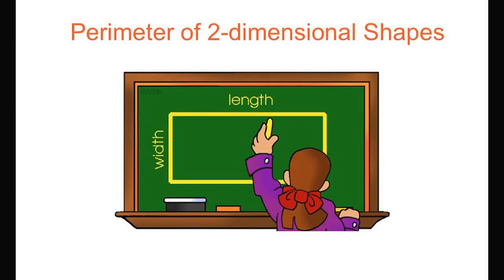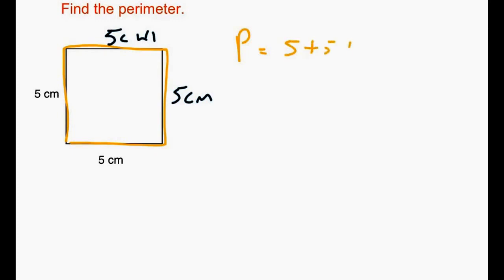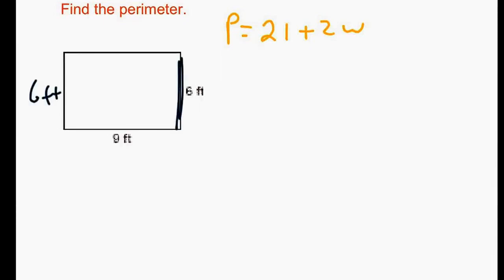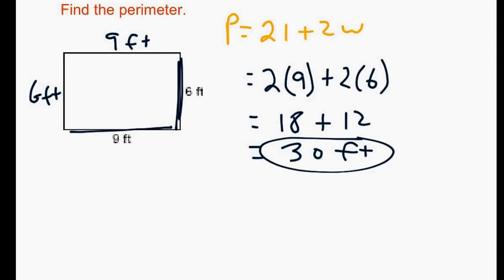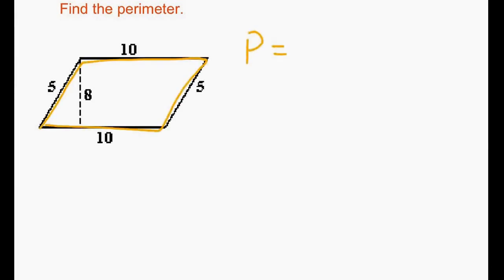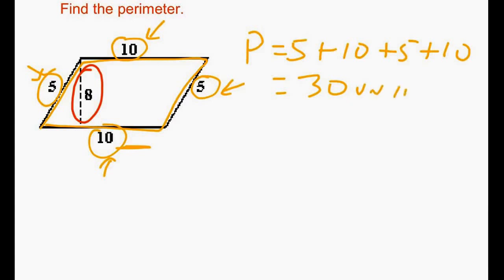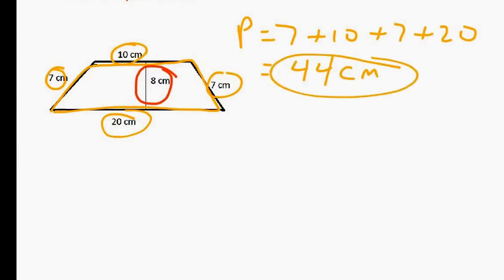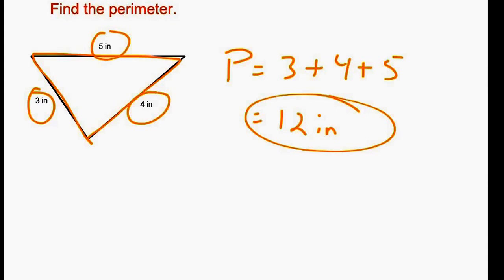Perimeter of 2-dimensional Shapes